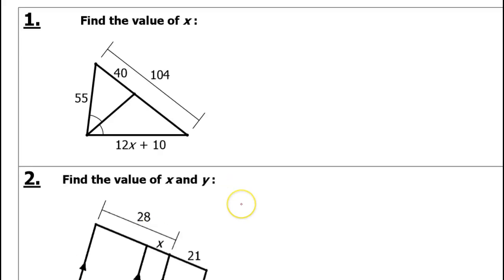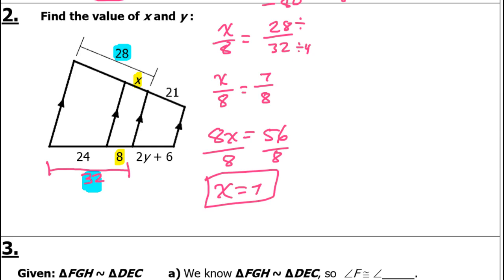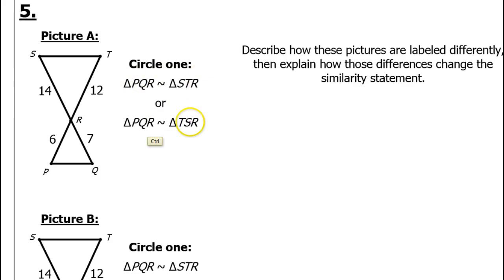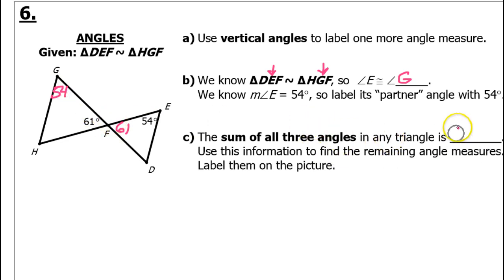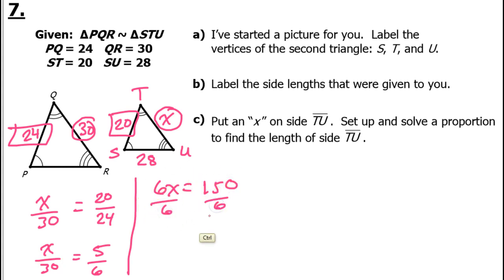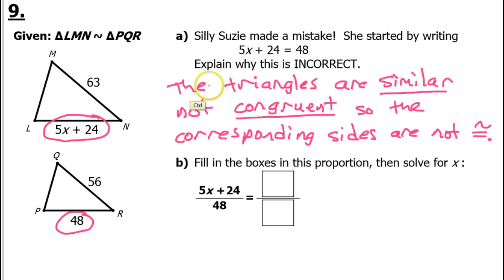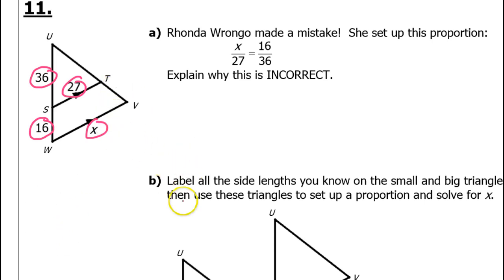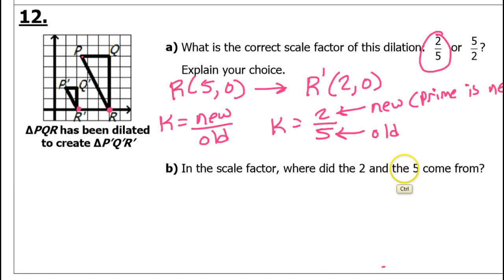Day 11 HW - Similarity and Algebra Review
How to use similarity to find unknown values.
Scale factor.
Midsegment Theorem.